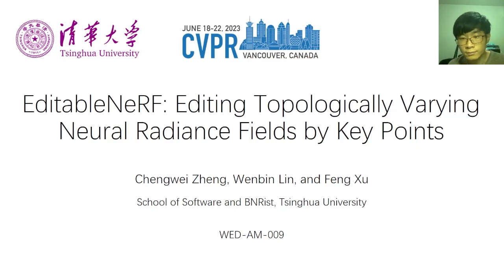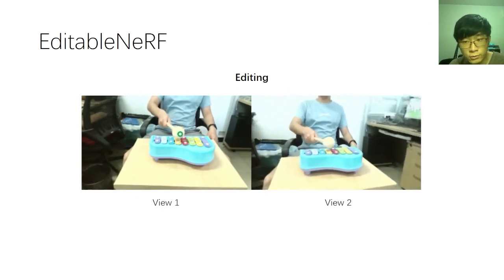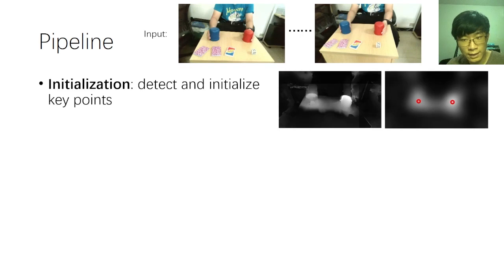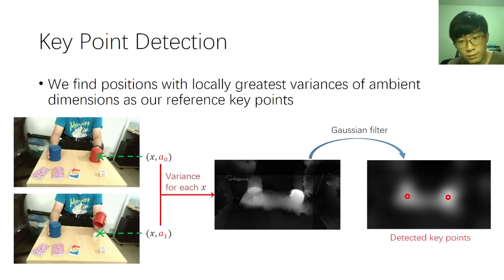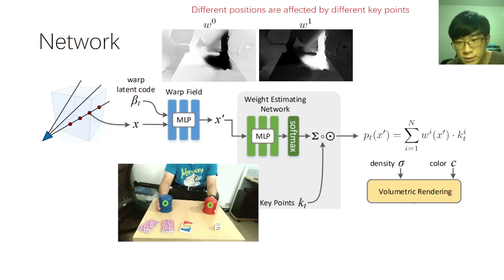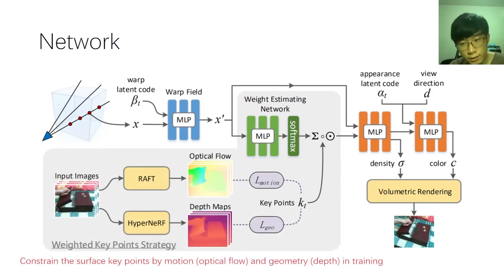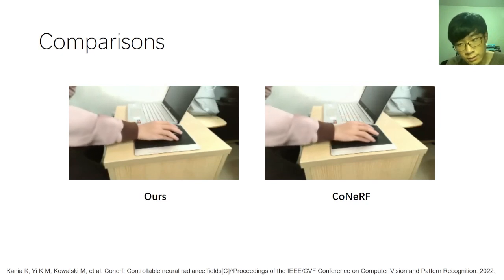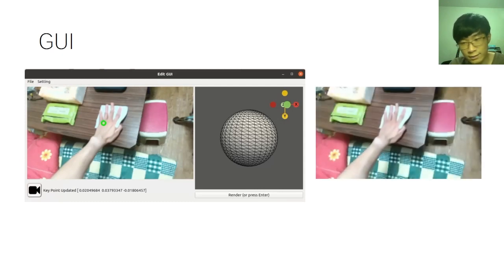EditableNeRF [CVPR23 presentation]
[CVPR 2023] EditableNeRF: Editing Topologically Varying Neural Radiance Fieldsby Key Points